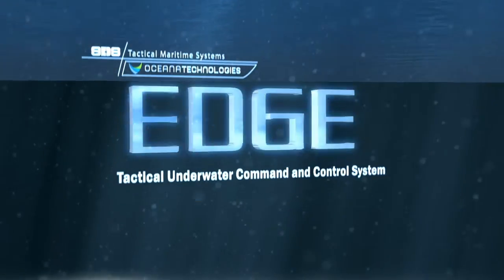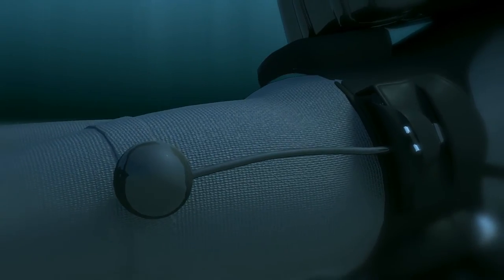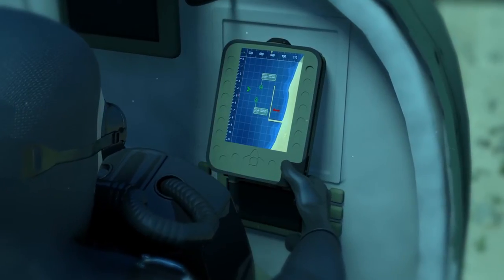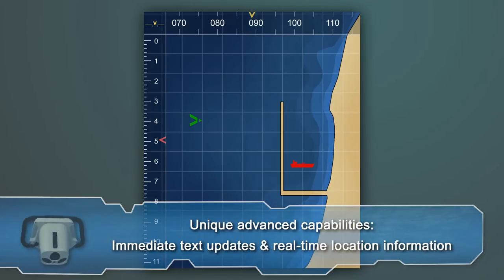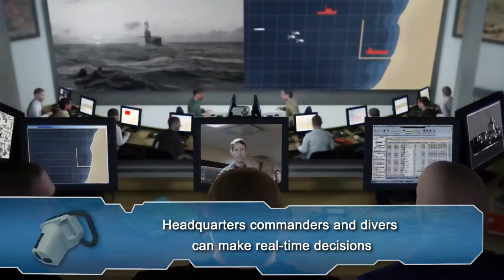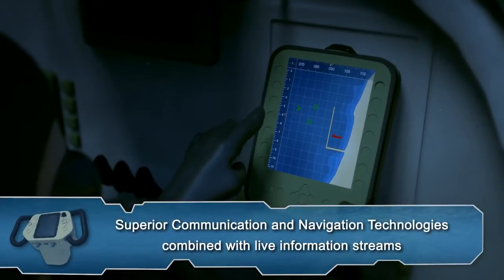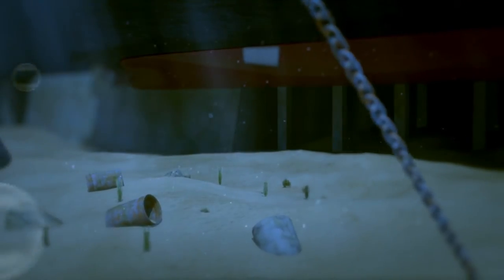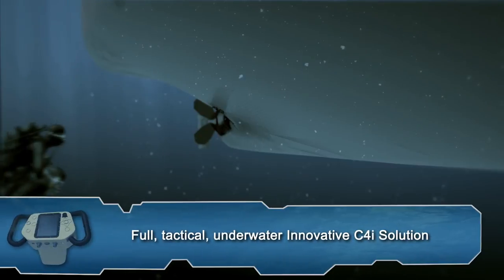Edge C4I diver navigation and communication system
EDGE™ is the first system designed to deliver full tactical underwater command and control capabilities. Created to meet the highest demands of real operational underwater missions, EDGE™ provides divers and commanders with full underwater situational awareness, on a level never experienced before. Specifically developed for covert military underwater activity, EDGE™ enables network communications between several nodes, with or without line-of-sight, ensuring both high reliability and long range data transfer in rough acoustic environments. Special Forces divers, operational and on-site commanders, and land headquarters, can now benefit from a live information stream, enabling crucial decision making in real-time.

EDGE™ significantly enhances divers' situational awareness and safety by providing unique advanced capabilities:

EDGE™ Location Information -- Each node underwater and above receives the real-time location of all other nodes.
EDGE™ Instant Messaging -- Each node can send and receive immediate text updates.
EDGE™ provides the most innovative tactical underwater command and control solutions available.